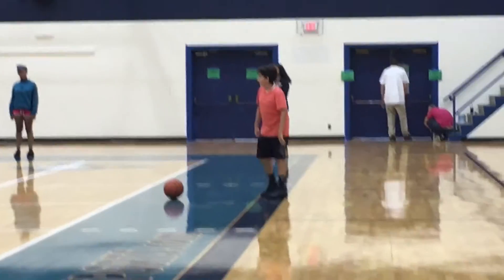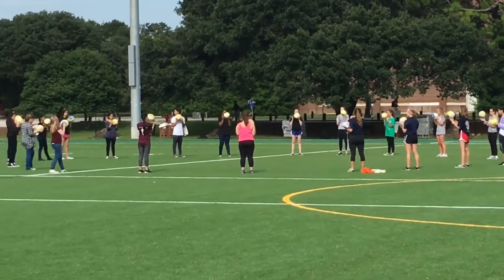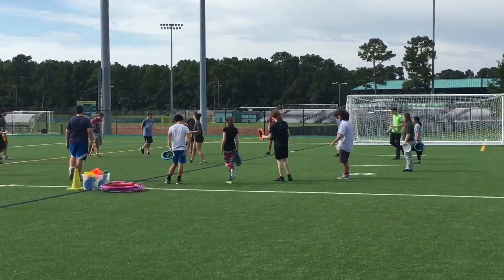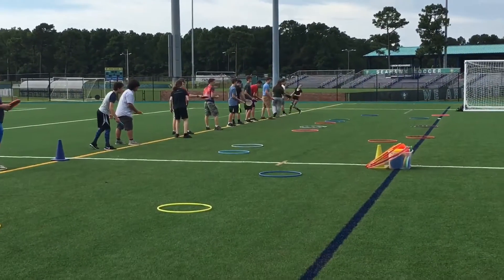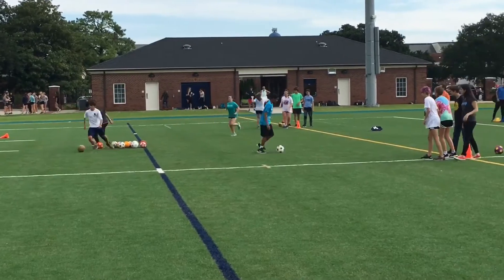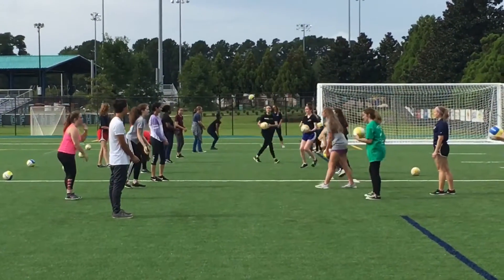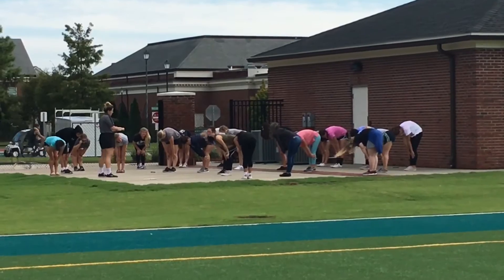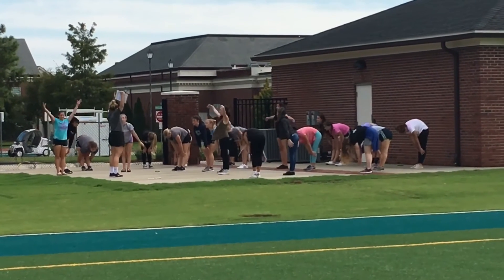9 Physical Education Games